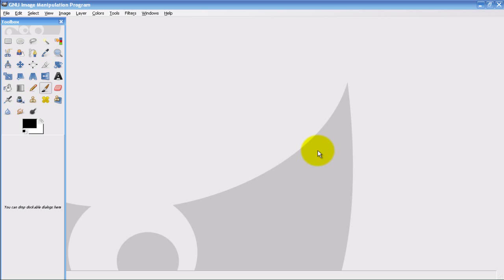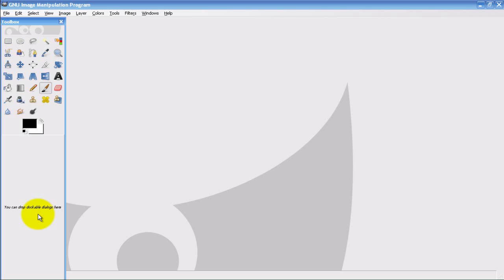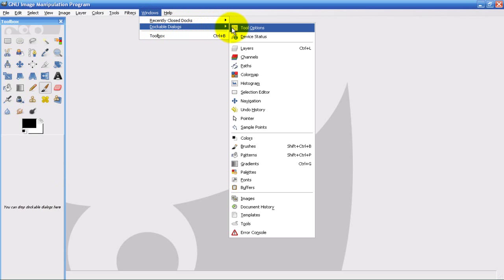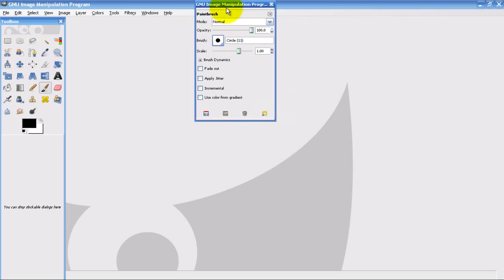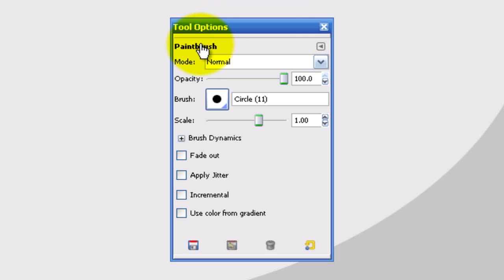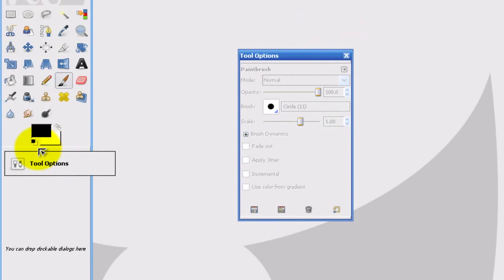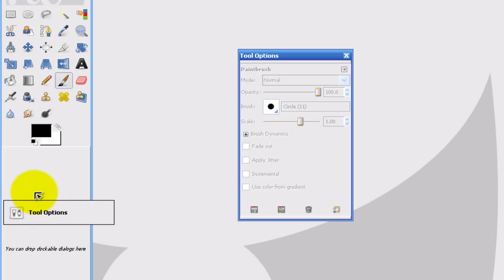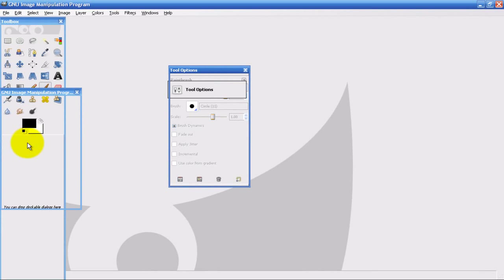How to get rid of "you can drop dockable dialogs here" on GIMP 2.6